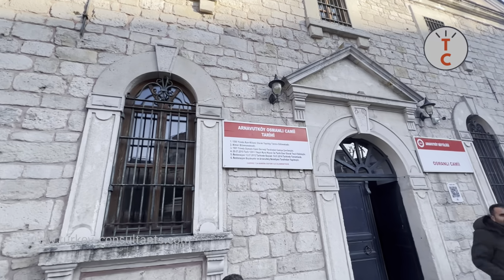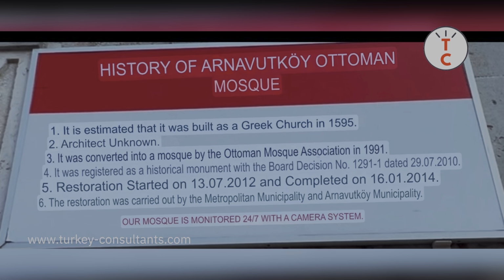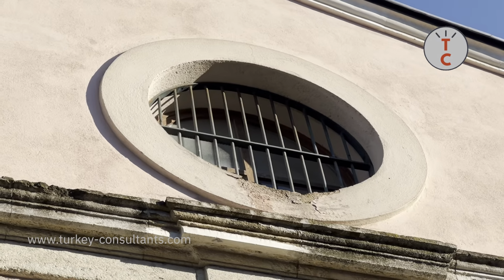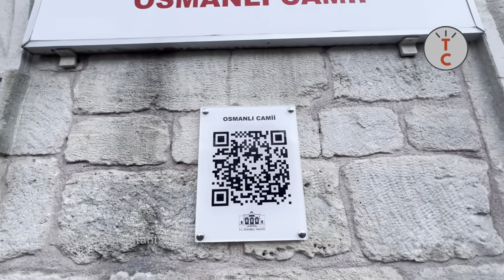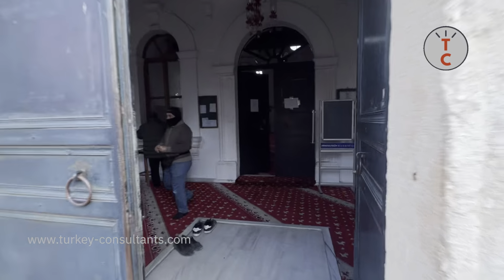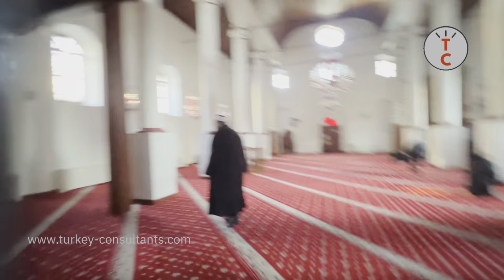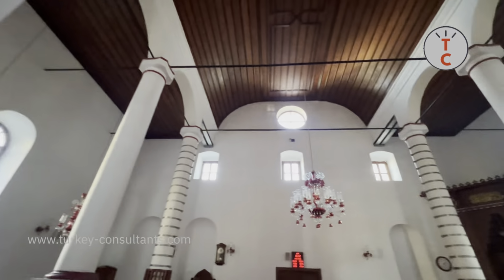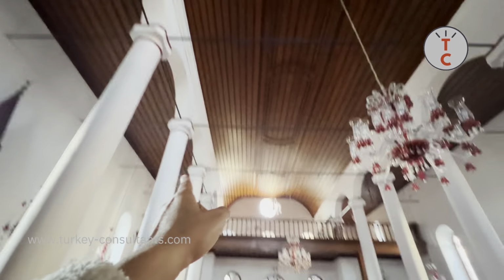430 Year Old Greek Church in Turkish Village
A church from The Greek Era of Istanbul, now a mosque, found in a village of Istanbul.

HISTORY OF ARNAVUTKÖY OTTOMAN MOSQUE
1. It is estimated that it was built as a Greek Church in 1595.
2. Architect Unknown.
3. It was converted into a mosque by the Ottoman Mosque Association in 1991.
4. It was registered as a historical monument with the Board Decision No. 1291-1 dated 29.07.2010.
5. Restoration Started on 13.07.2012 and Completed on 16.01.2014.
6. The restoration was carried out by the Metropolitan Municipality and Arnavutköy Municipality.